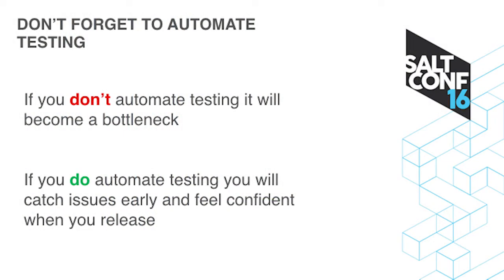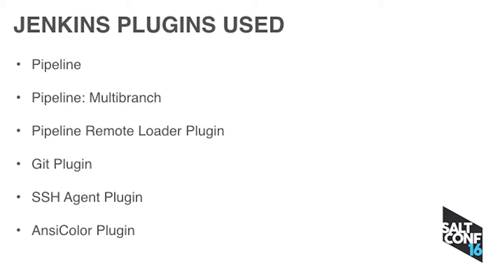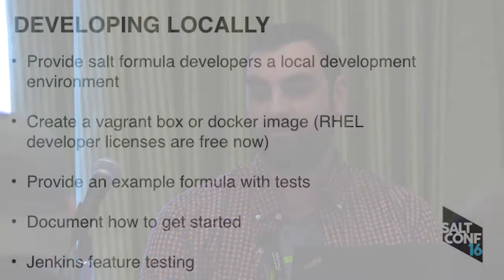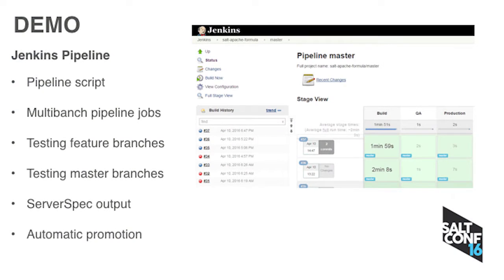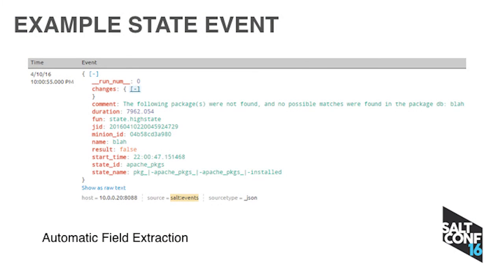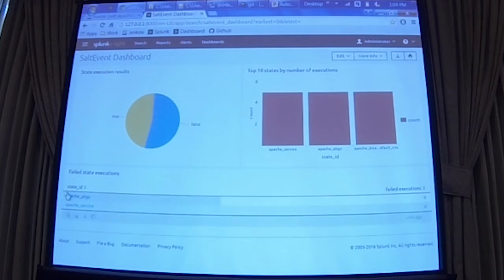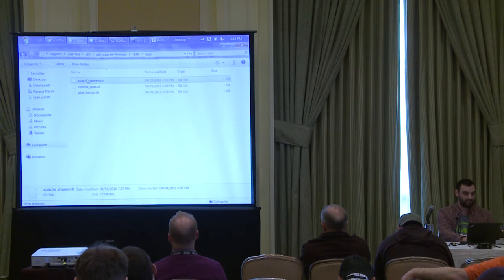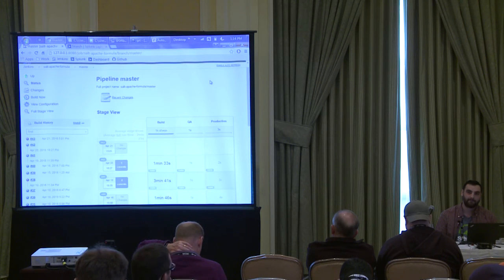Automating Your Salt Tests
A SaltConf16 use case talk by Ryan Currah of Canadian Tire. A solid Continuous Integration (CI) framework can improve process efficiency and increase confidence in production code. Walk through a SaltStack-based CI framework and learn what influenced this implementation. Learn how integrated testing and CI analytics provide valuable insights for any IT organization.